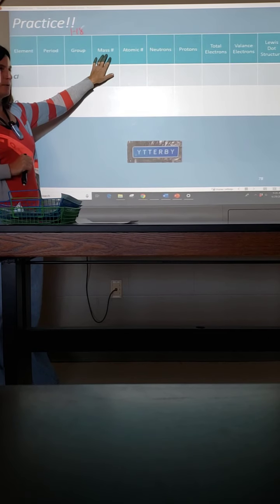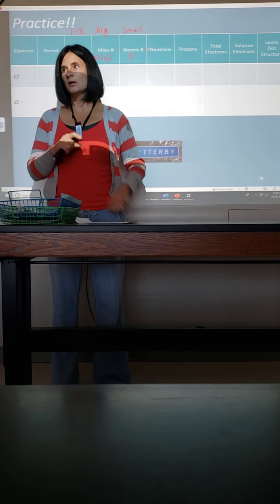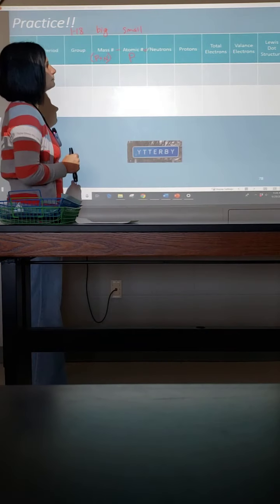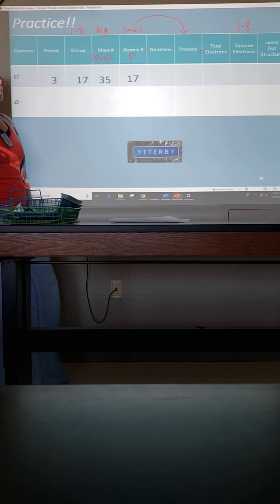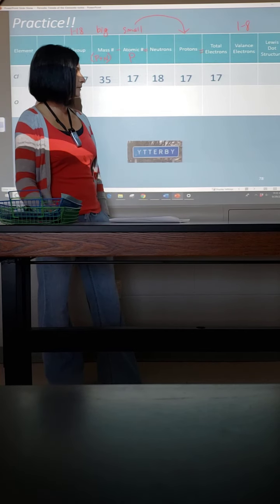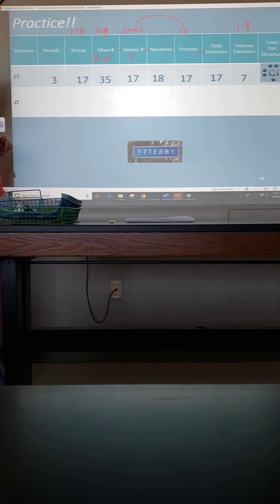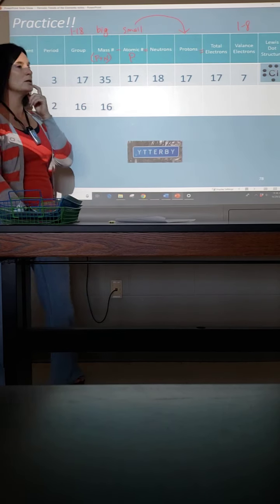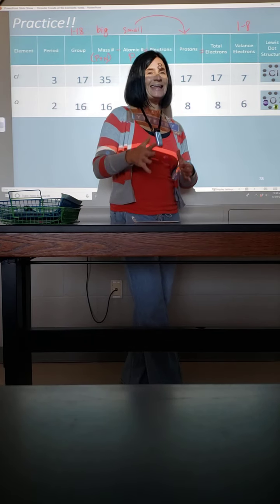#78 Periodic Table notes & review!!